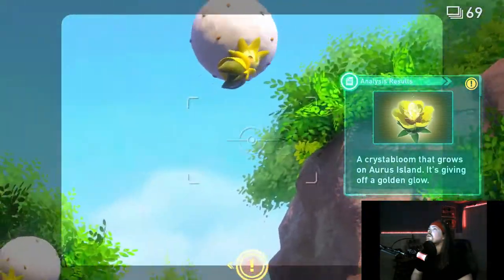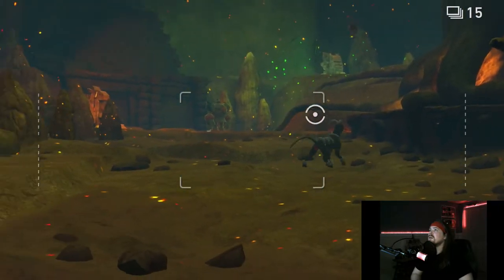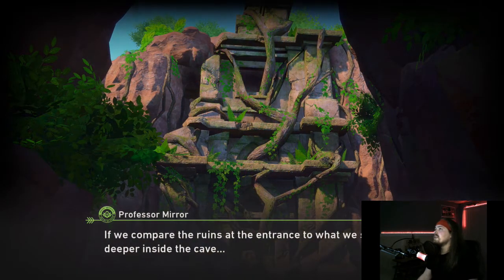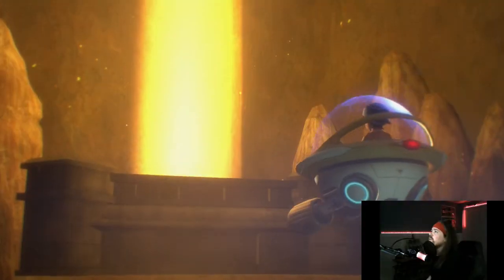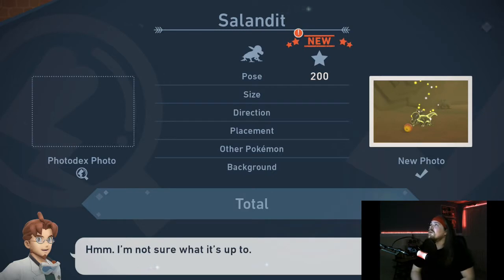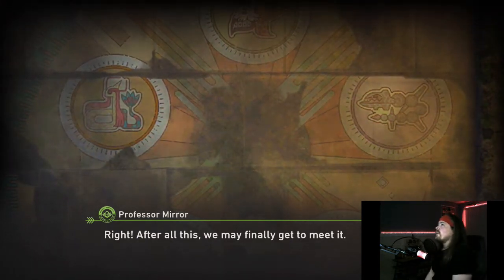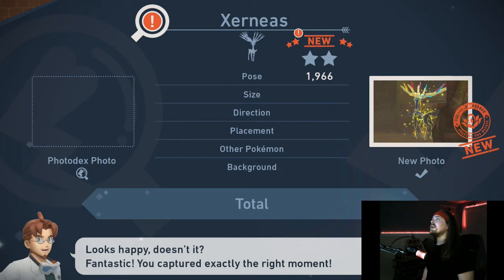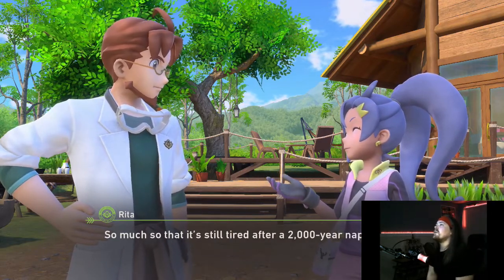New Pokémon Snap - Gameplay&Commentary - Finale! Aurus Island and Illumina Spot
New Pokémon Snap - Gameplay&Commentary - Finale! Investigating the final frontier Aurus Island and discovering the Ruins of Remembrance!

Welcome to the Lental region, whose islands hold everything from dense jungles to vast deserts! New Pokémon Snap is an all-new game inspired by the 1999 Nintendo 64 game Pokémon Snap. This Nintendo Switch adventure will take you from island to island on an ecological survey, photographing Pokémon and building your own Pokémon Photodex!

Explore lush scenery on unknown islands to snap photos of Pokémon in their natural habitats
Seek out and take in-game photographs of Pokémon in their native environments in the New Pokémon Snap game, only for the Nintendo Switch system! Snap photos from the NEO-ONE as you encounter and research lively wild Pokémon. You might see unexpected expressions or behaviors—Pokémon patrolling their territory, playing, or lurking in out-of-the-way spots.

Investigate the mysterious Illumina phenomenon.
Travel to the islands that make up the Lental region. In this region, some of the Pokémon and vegetation will appear to have a special glow. Research these Pokémon alongside Professor Mirror as you explore dense jungles, vast deserts, and more! Your observations of Pokémon thriving in the wild may help unravel the truth behind the Illumina phenomenon. The Pokémon pictures you take will be used to build your very own Pokémon Photodex!

Photograph lively wild Pokémon in their natural habitats as you research and explore unknown islands. Hop in your trusty travel pod, the NEO-ONE, and journey through a variety of environments such as beaches, jungles, and deserts to capture previously-unseen Pokémon behaviors. You can even play a melody or toss Pokémon a delicious fluffruit to catch their attention. Photos you take can also be used to fill out your very own Pokémon Photodex!

Your photos are scored based on the Pokémon’s poses, how large they appear, how directly they’re facing you, and other factors. You may even snap a four star-worthy photo if you catch rare Pokémon behaviors. These scores can be shared via in-game rankings* so you can compare your shots with other Pokémon photographers around the world.

GAME INFO
Name: New Pokémon Snap
Developer: BANDAI NAMCO Studios
Publisher: Nintendo
Platforms: Nintendo Switch
Release Date: April 30, 2021